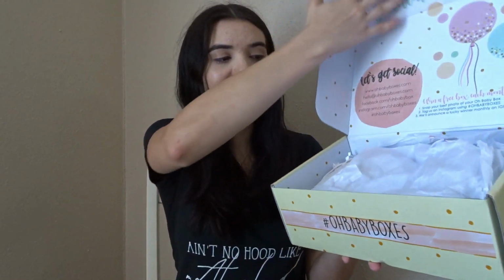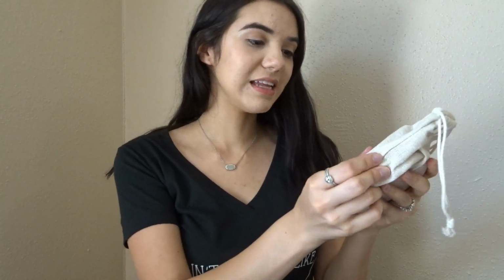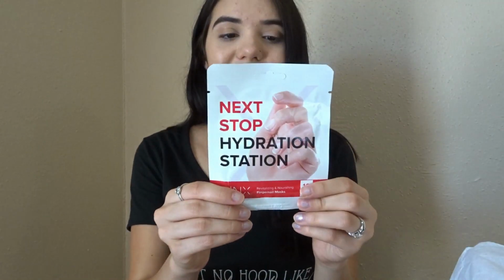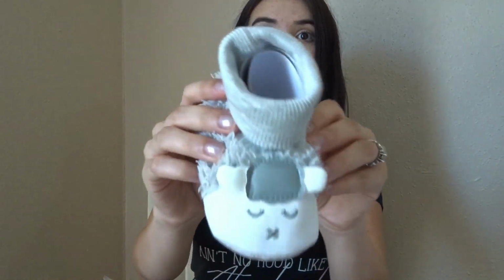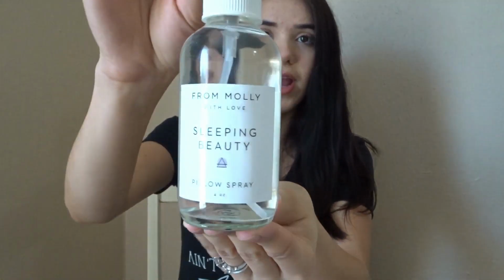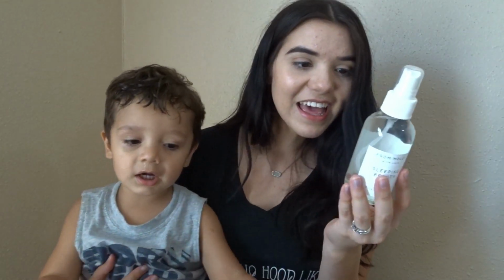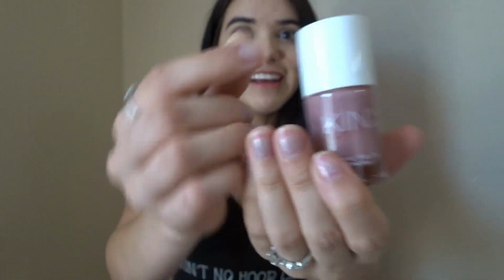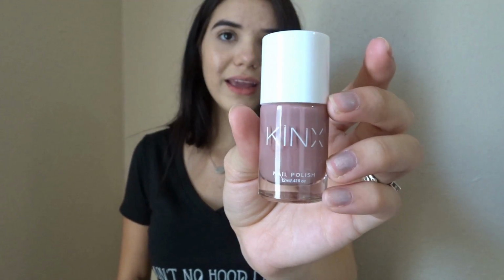OHBABYBOXES UNBOXING| PREGNANCY SUBSCRIPTION BOX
Thank you oh baby boxes for sending this box out to me! I really did enjoy it!